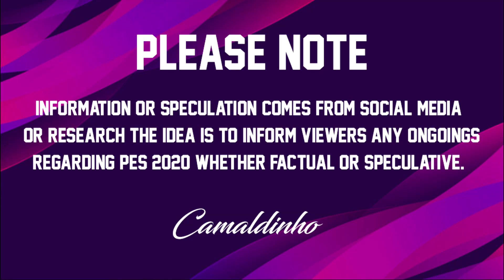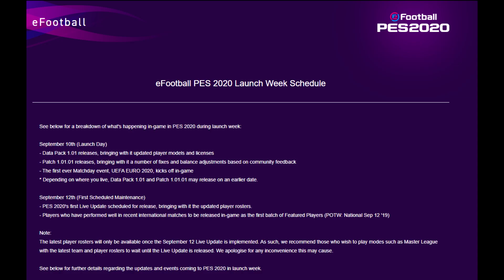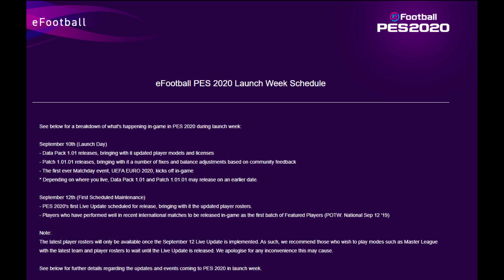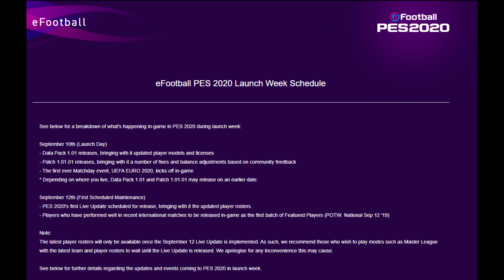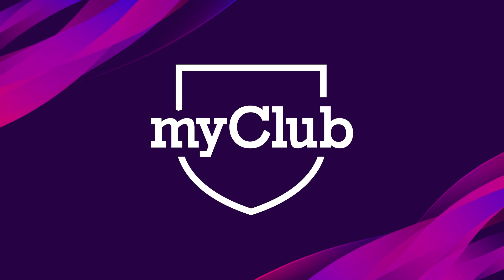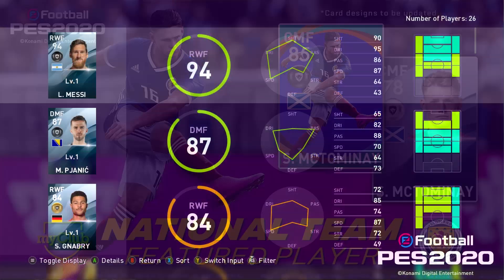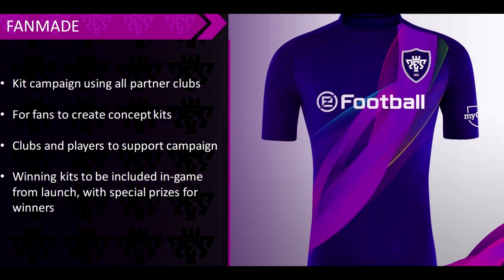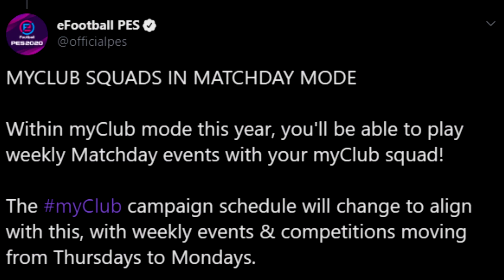PES 2020 News #32 My Club Confirmed News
Launch week schedule